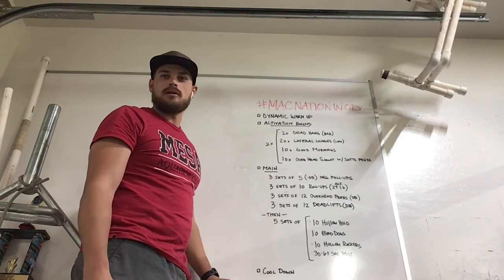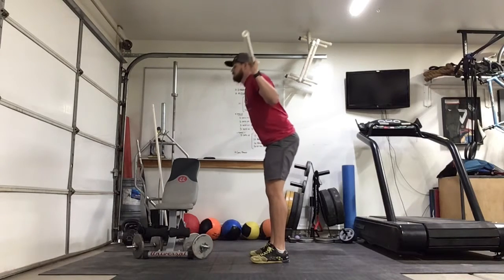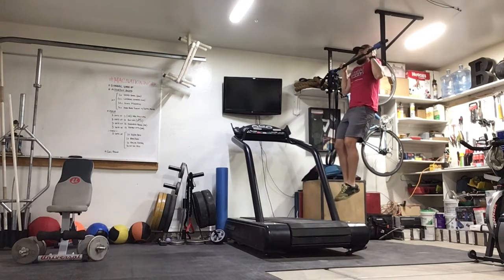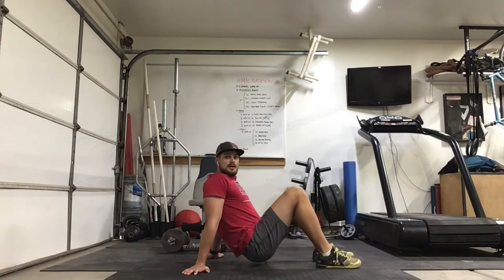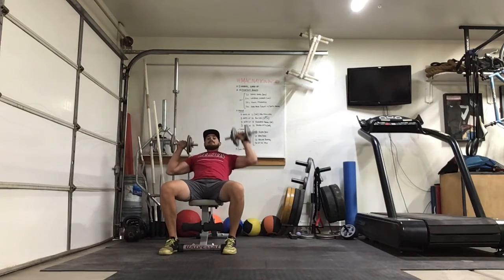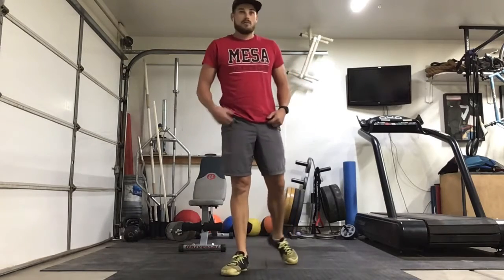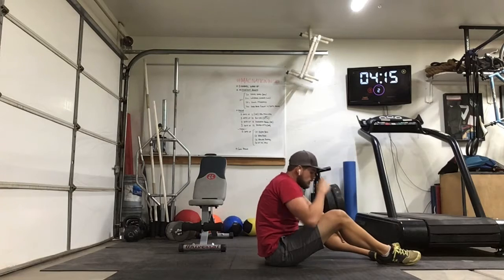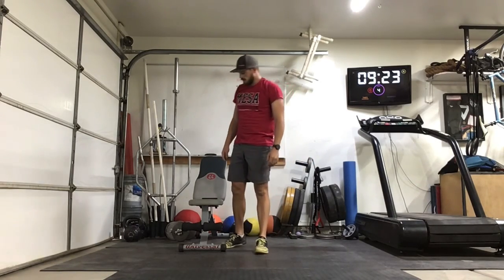Senior Workout of the Day - Thursday 4.23.20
If you were not on the Zoom Dryland Teaching Segment call make sure to watch that video first to review how to properly perform the movements:

Activation Round:
2 rounds of:
:20 dead hang (bar)
20x lateral lunges
10x good mornings
10x overhead squat w/ sotts press

Main:
3 sets of 5 (:05) negative pull-ups
3 sets of 10 rull-ups (2 up, 1 down alterngating)
3 sets of 12 overhead press (dumbbells)
3 sets of 12 deadlifts (dumbbells)

5 rounds of:
:10 hollow body hold
10 bird dogs
:10 hollow body rockers
30-60 seconds rest